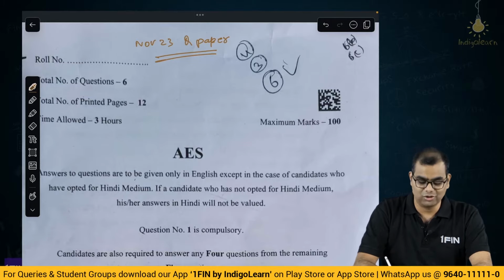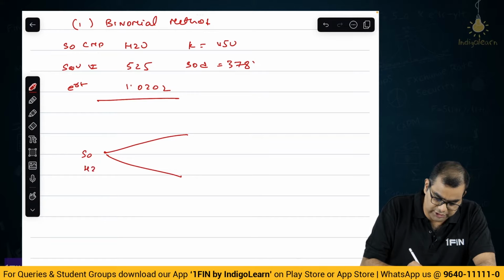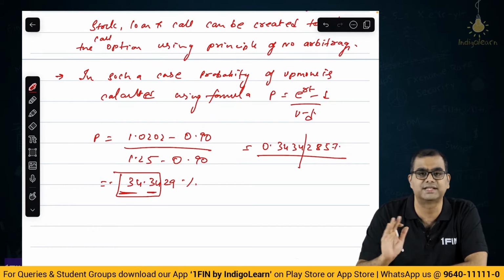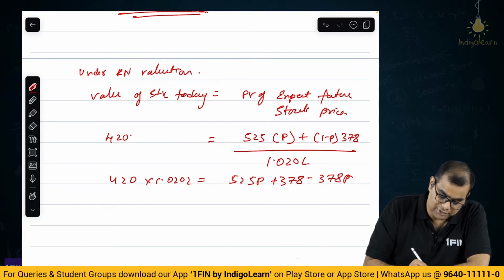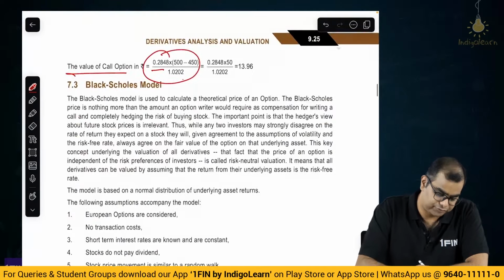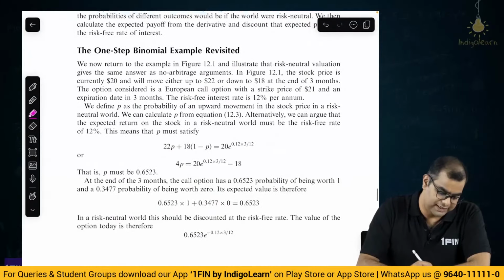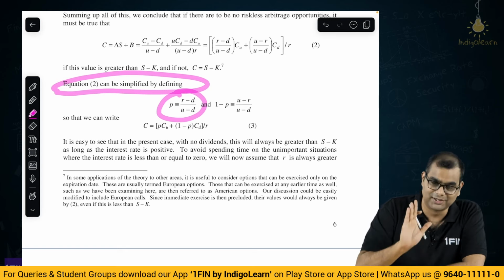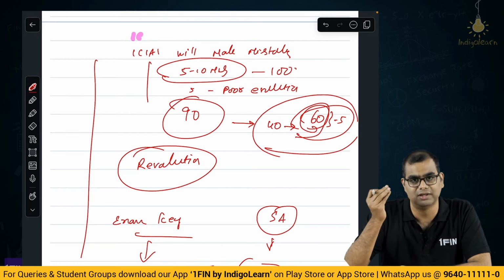AFM NOV 23 - Q 2 (a) Binomial Model | Is ICAI Wrong? | What is right? | Sriram Somayajula CFA | 1FIN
In this video faculty Sriram Somayajula CFA, PGP (ISB) highlights the issues in the question & evaluation process as well. Also, he clears some misconceptions of students and incorrect interpretations offered by some senior faculty. A clear explanation by going through original papers on Binomial Model and Risk Neutral Valuation as published by

1. John C. Cox, Stephen A. Ross, Mark Rubinstein in their 1979 Paper
as well by going through relevant portions of Books on options and corporate finance of
2. John C Hull,
3. Richard Brealey, Stewart Myers
4. Prof Prasanna Chandra
is provided in the above video. Let us know if you have any queries and we would be happy to respond on the same

📌 INDIGOLEARN’S OTHER YOUTUBE CHANNELS:
CA Final: 1fin.in/FinalYT
ACCA: 1fin.in/ACCAYT
CFA: 1fin.in/CFAYT
CA CS CMA Hindi: 1fin.in/Hindi

Happy Learning!!!

Team 1FIN